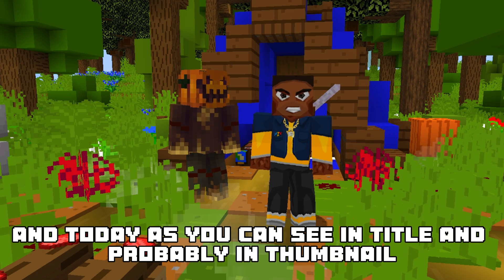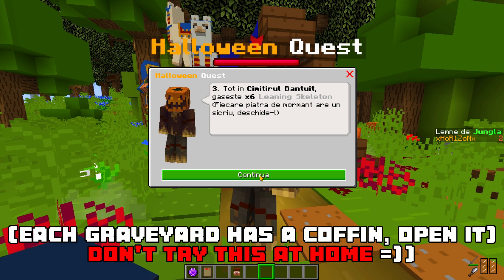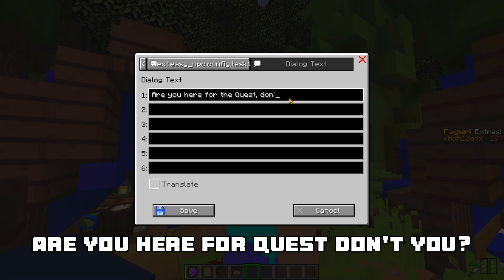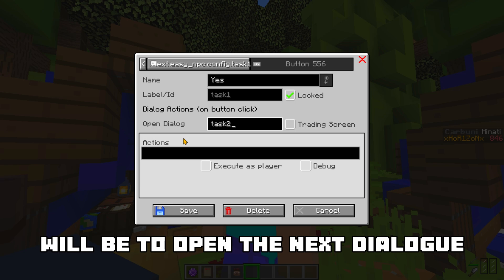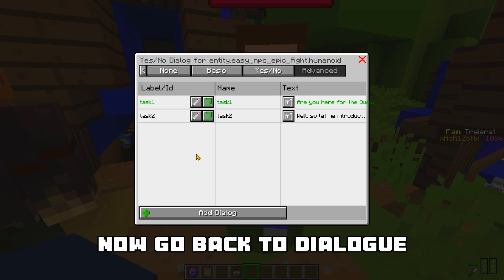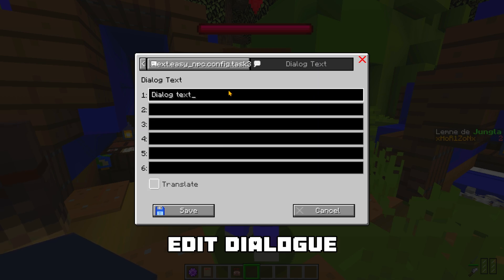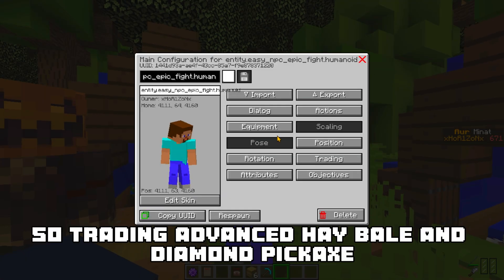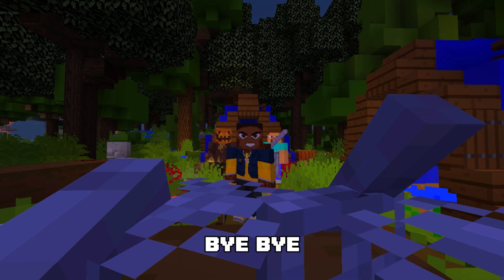HOW DID Easy NPC EpicFight DIALOGUE EXACTLY WORKS? | TUTORIAL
Had to start saying that english aren't my 'strong suit' so if something goes wrong in this video, you might know why.
ℹ️▸┋SPECIAL┋
🤝▸┋Prietenii Canalului: ┋
• MSRTOR
• W4K3
• ANDRT
• MaxAndreiYT
🤝▸┋Discord Comunity┋